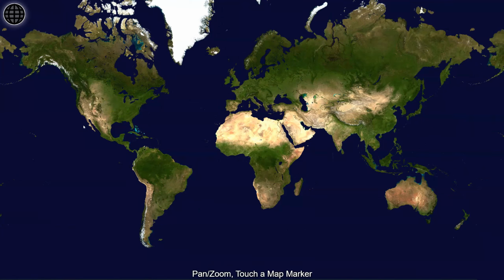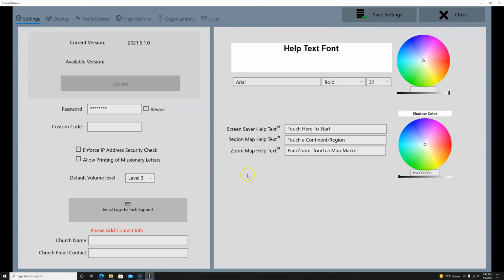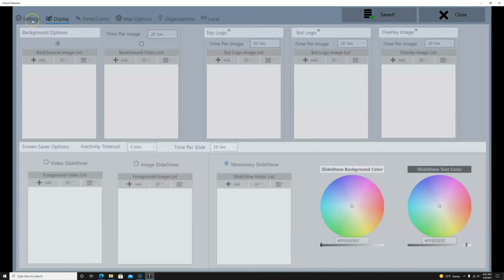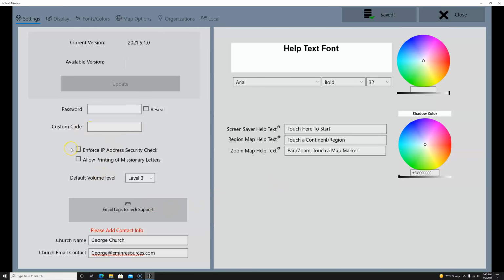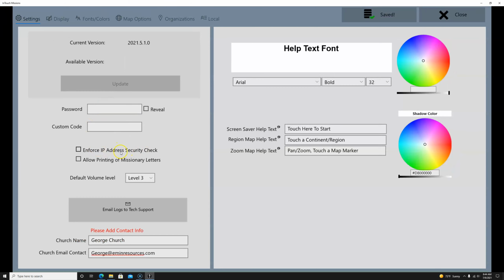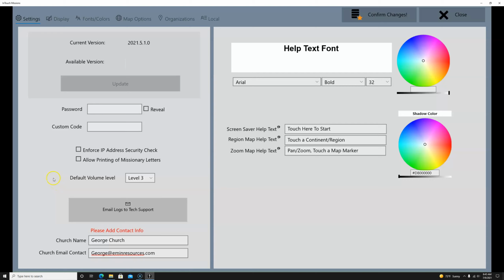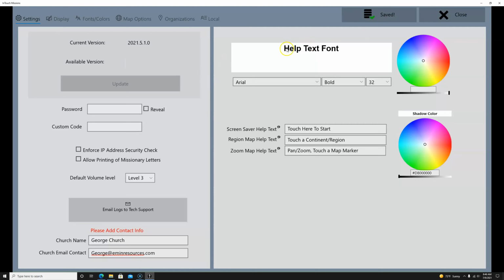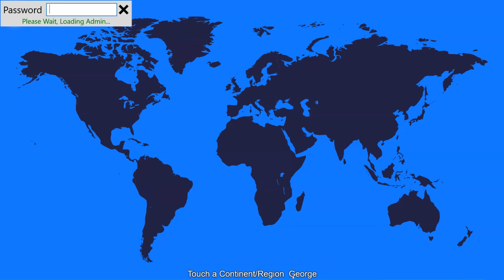Settings Tab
An explanation and walk through of the settings tab in the InTouch Missions admin section.